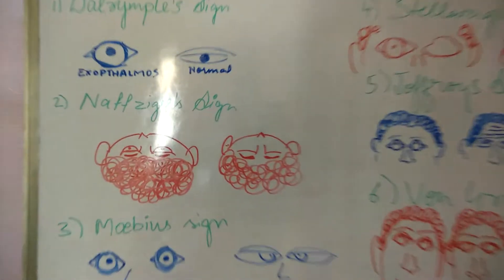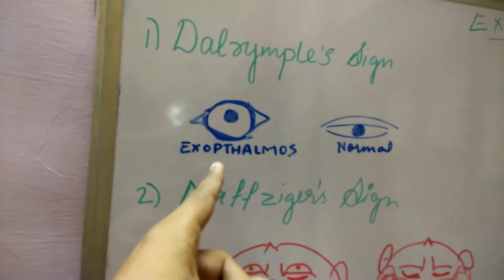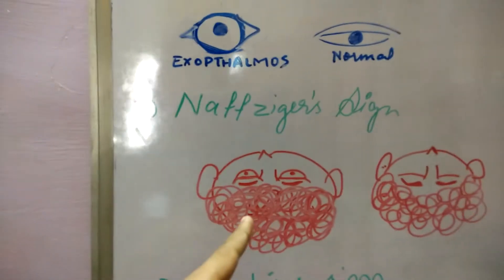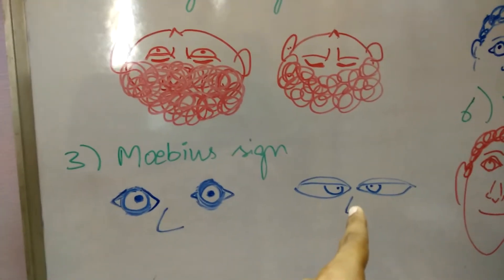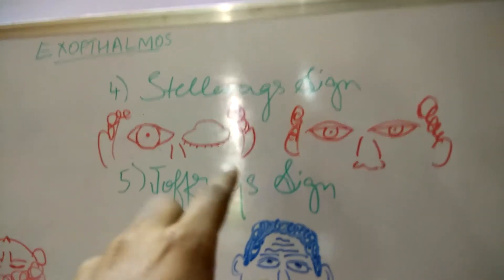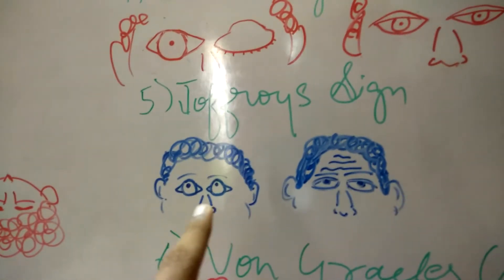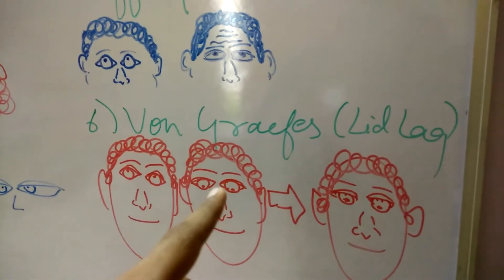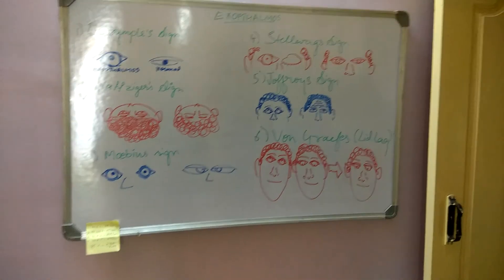GENERAL SURGERY: Thyroid diseases. Signs of Graves disease aka Exophthalmic goitre.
The different signs of Exophthalmic goitre.